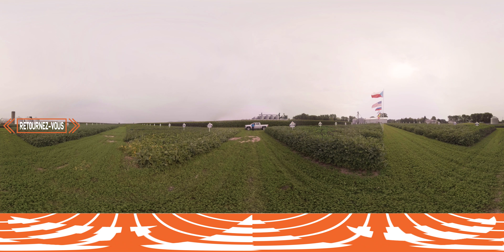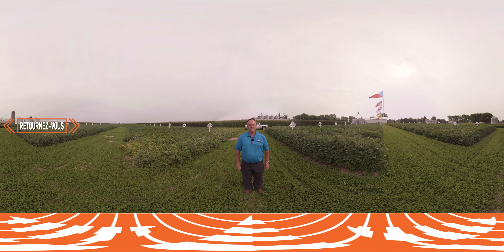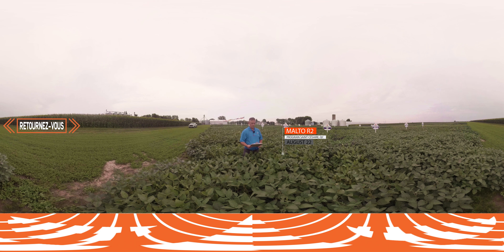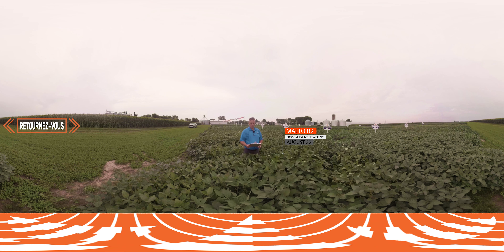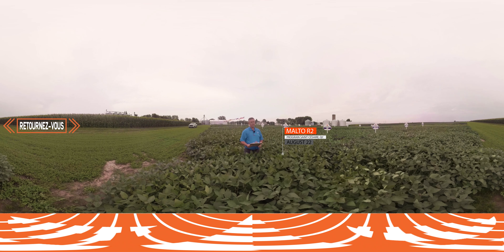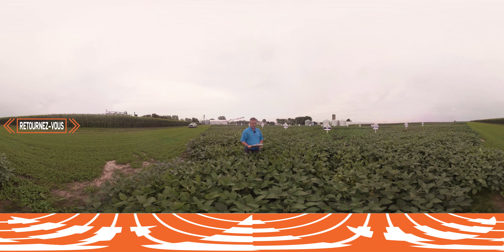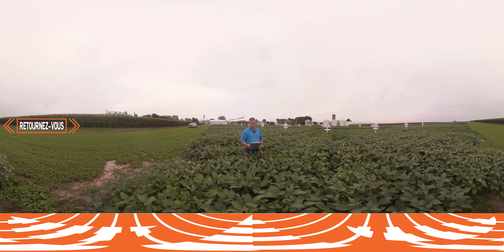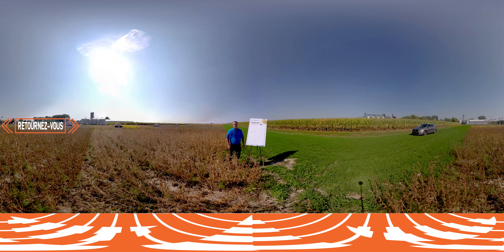MALTO R2 - english version